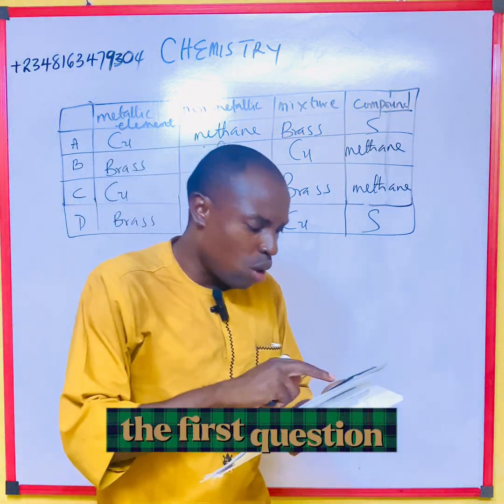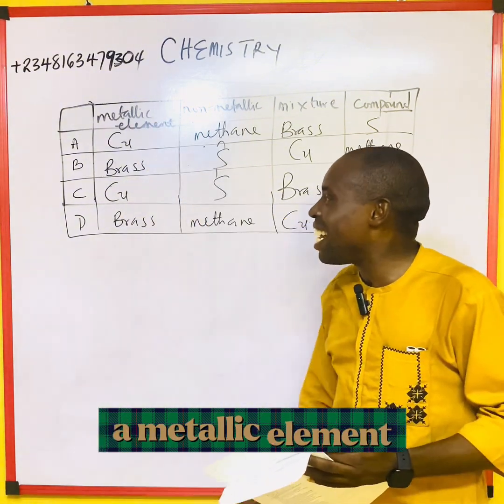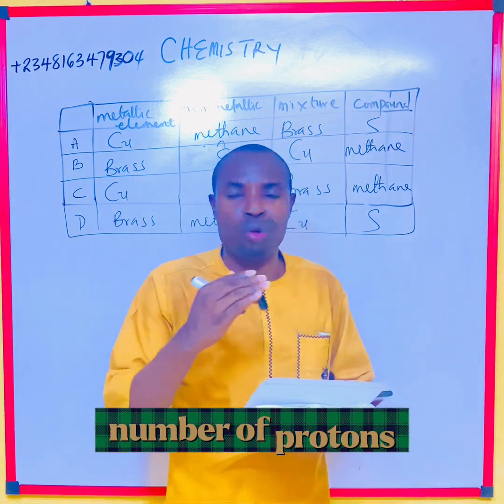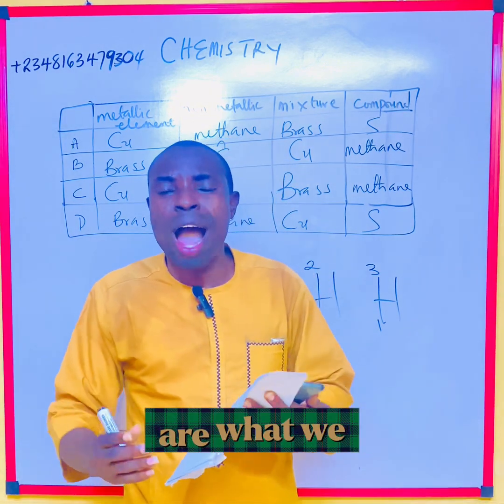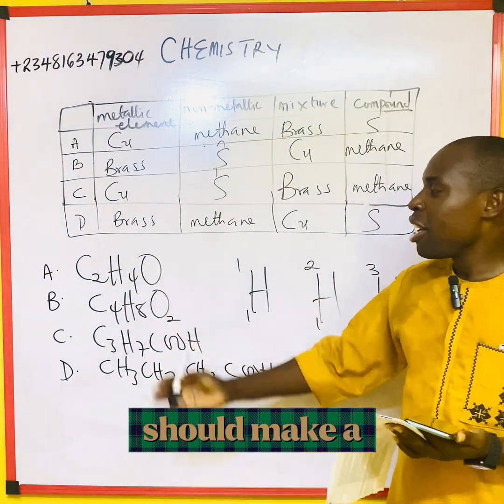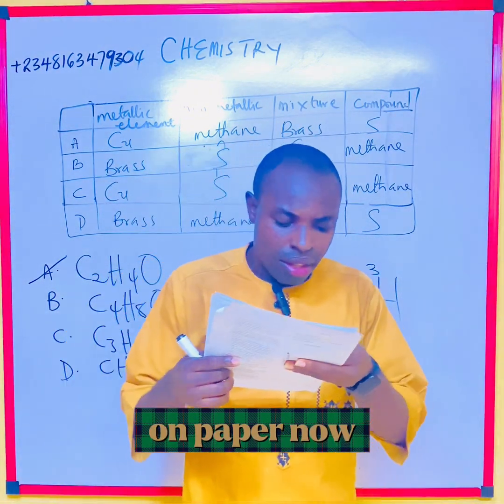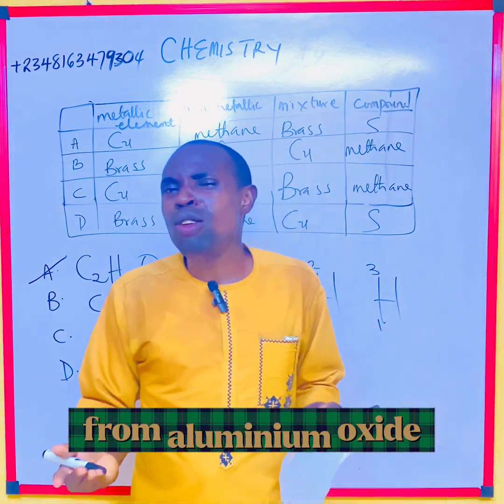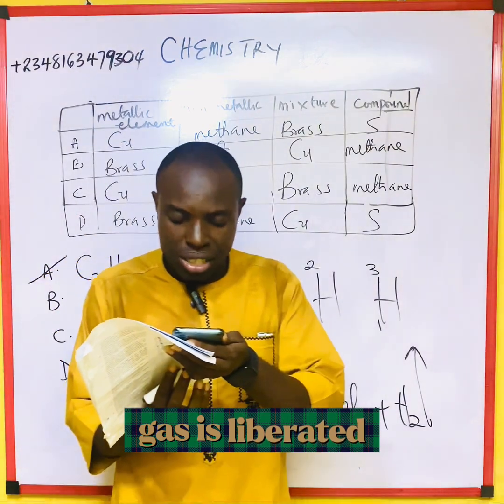IGCSE Chemistry Q&A with Full Explanations | Bonus Help for Post-UTME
In this video, I solve real IGCSE Chemistry past questions with detailed explanations that also benefit students preparing for Post-UTME, WAEC, NECO, and other secondary school exams.

If you’re struggling with chemical equations, bonding, or periodic trends, this video breaks it down in a simple, easy-to-follow way — perfect for both international and Nigerian students.

🔍 Who this video is for:
 • IGCSE Chemistry students (Cambridge / Edexcel)
 • Post-UTME candidates
 • WAEC & NECO students
 • Anyone who wants clear Chemistry explanations

💡 What’s inside:
 • Solved Chemistry past questions
 • Step-by-step reasoning
 • Smart strategies for tricky questions